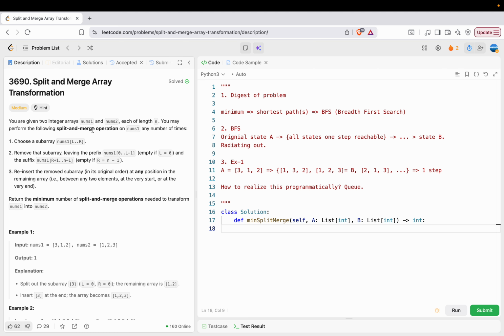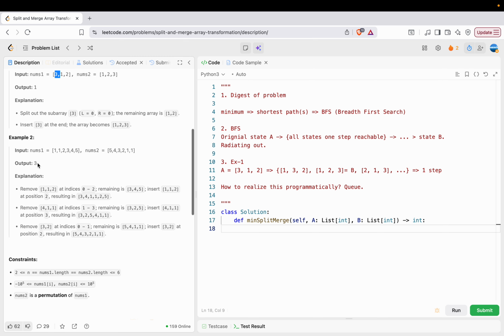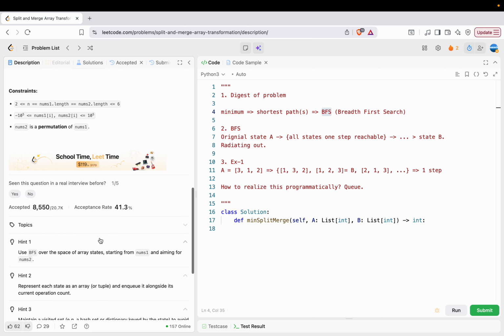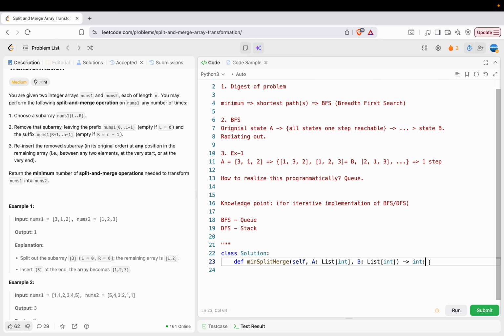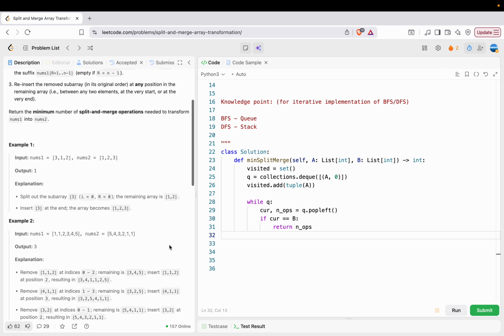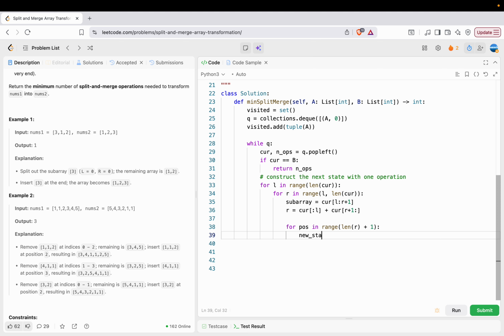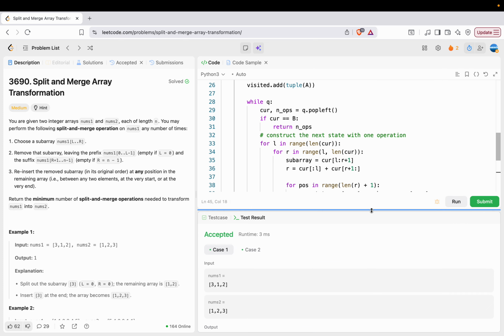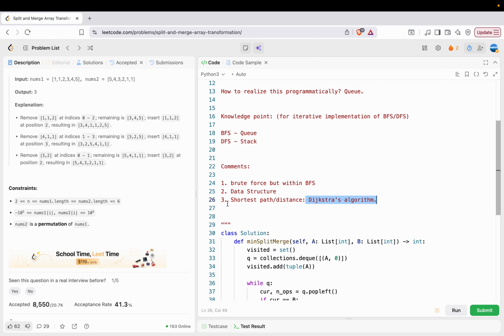leetcode 3690 Split and Merge Array Transformation | BFS